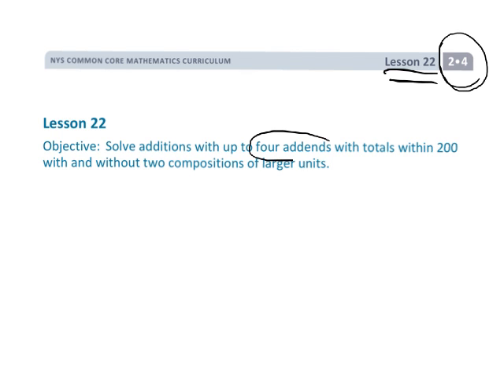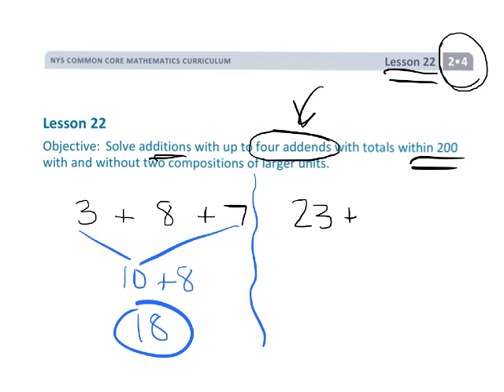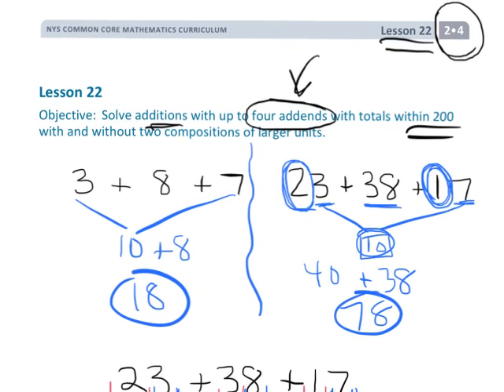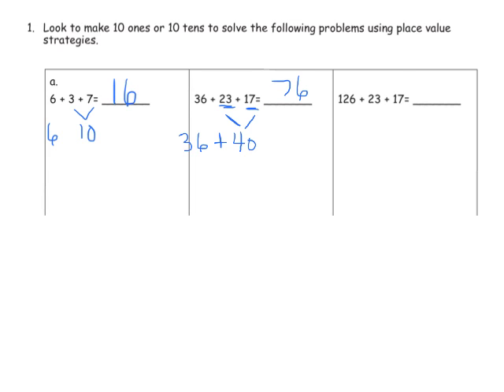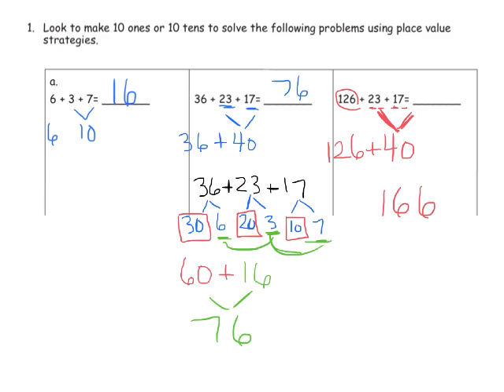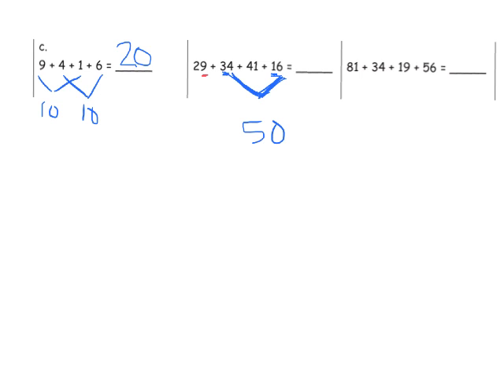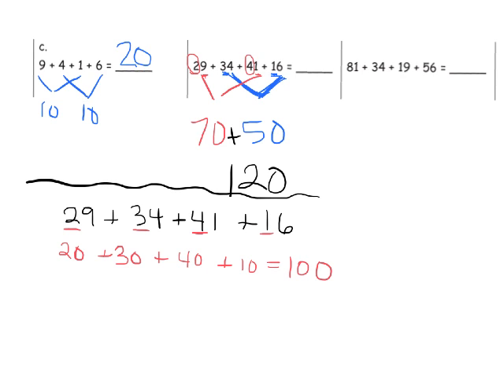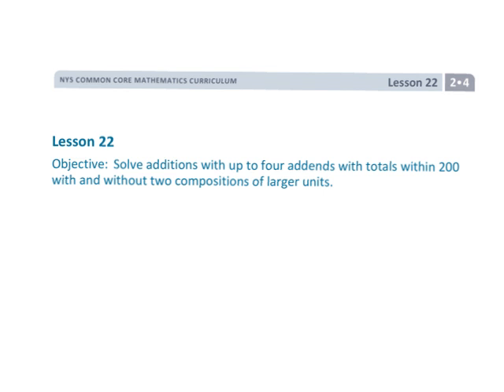EngageNY Grade 2 Module 4 Lesson 22